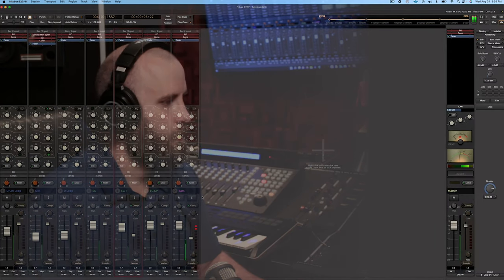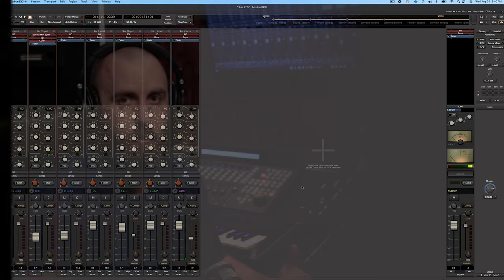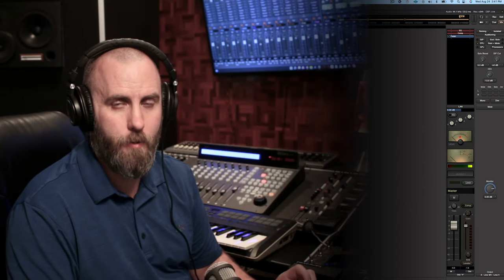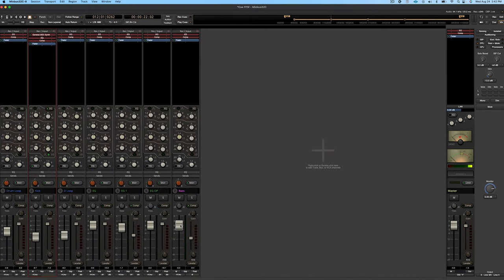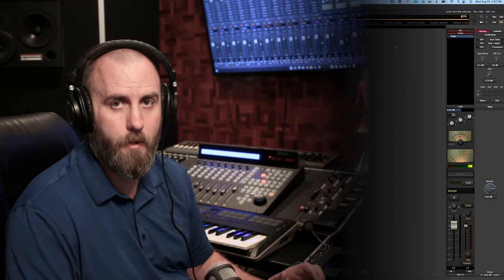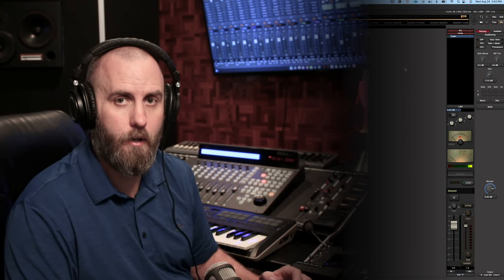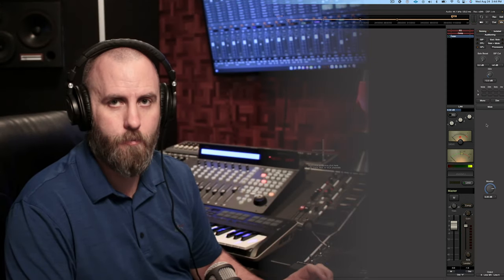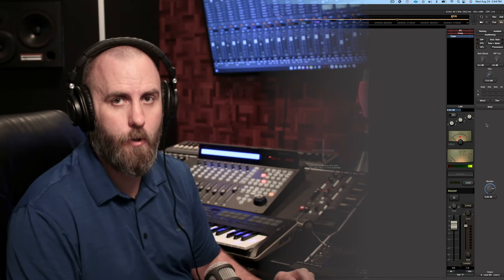Dual Monitor Paths | Mixbus32C